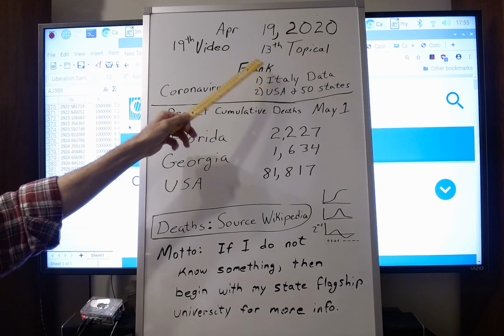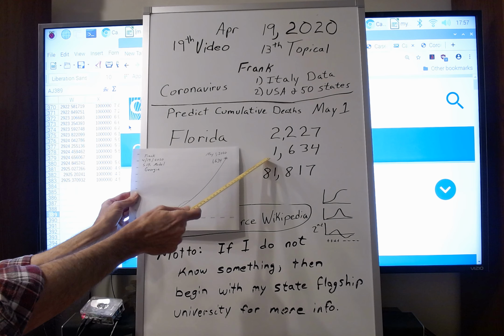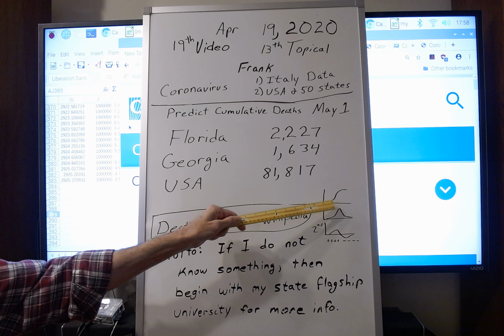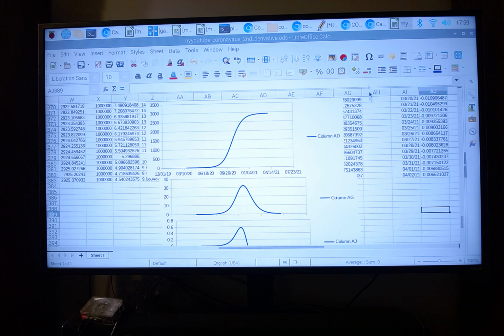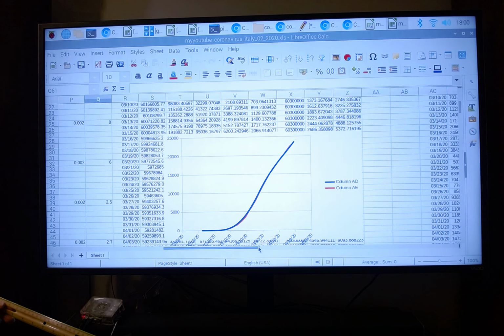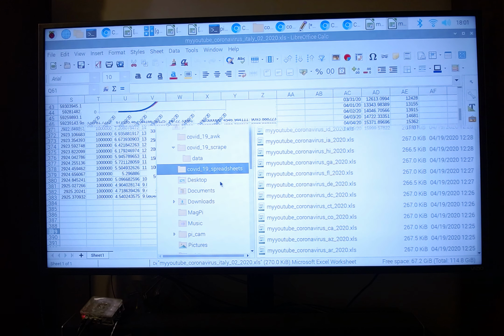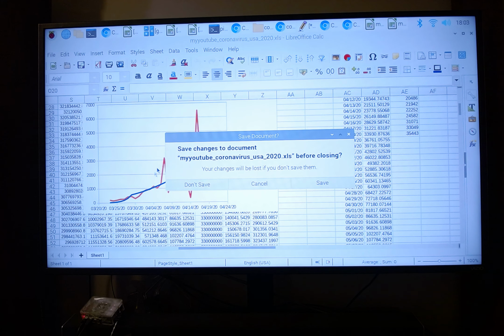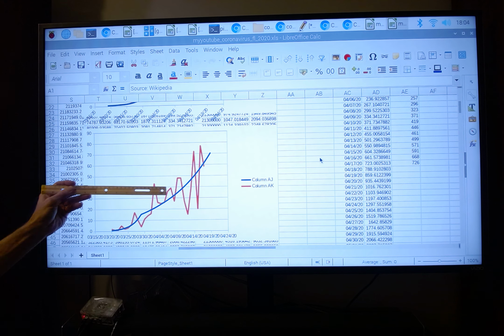frank 0019 predict coronavirus deaths on May 1 for Florida, Georgia, USA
This is my 19th video and my 13th topical video.  Today is Sunday, April 19, 2020.  Predict cumulative coronavirus deaths on May 1 for Florida, Georgia, and the USA with the simple SIR spreadsheet models.  Predictions are Florida 2,227 deaths; Georgia 1,634 deaths; and USA 81,817 cumulative coronavirus deaths.  Link to the SIR spreadsheets on my Google drive: